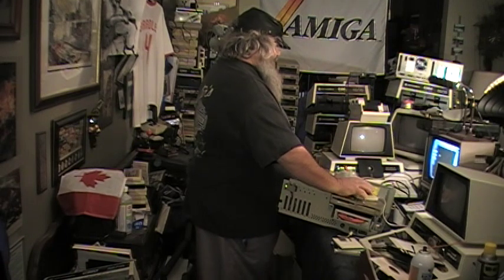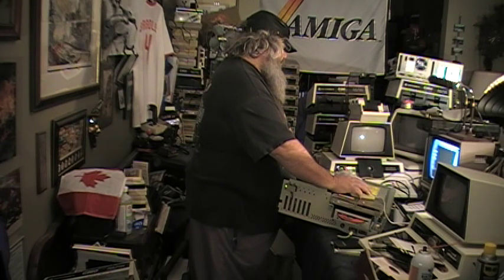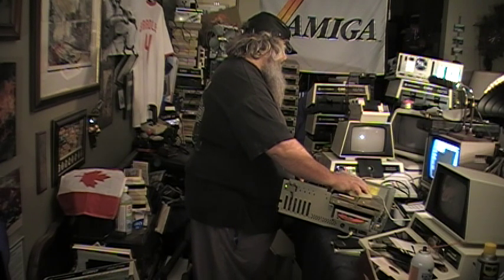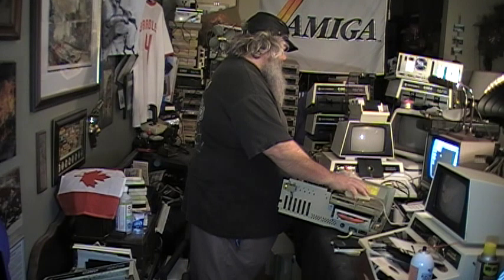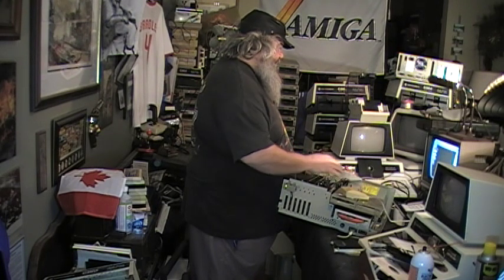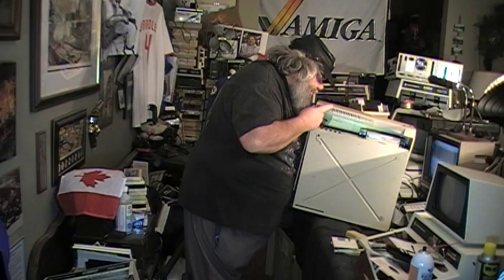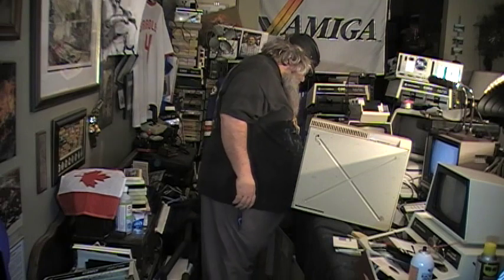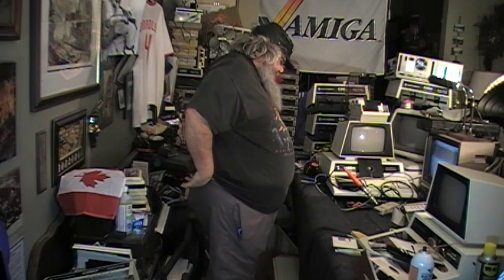Commodore - Episode 346 - Amiga 2000 HD Floppy Disk Drive Testing - David Bradley - 2000 2500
This machine came with two floppy disk drives, an arrangement I very much like!  DF0 and DF1 right there, inside of the machine, side by side, ready to let you copy from one to the other and insert disks easily as needed.  Do not get me wrong, there is no shame in having an external floppy disk drive such as the 1010 or the 1011...but I liked having a 2000 or 2500 loaded up with all that could be inside of it...there was lots of room to mount two floppies, another hard drive below, as well, many of the controller boards that made hard drives work had space on the board for a hard drive there, so you could have lots of storage, lots of options and lots of expansion capabilities externally if you so needed or wanted!  And then, if you got a bridgecard, so you could run IBM programs, well, that was another world of cool, and yes, the 5 1/4 inch floppy drive could go under the Amiga floppies and indeed, you could have a large, bad ass machine...anyway, time to test these floppy drives...